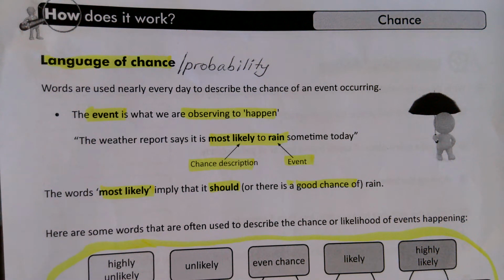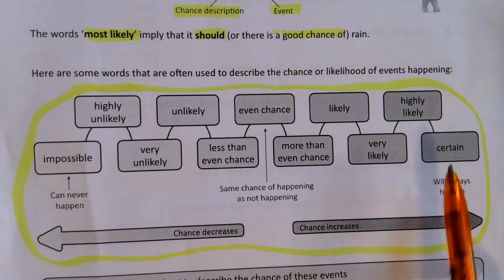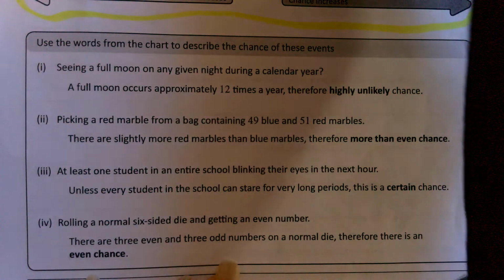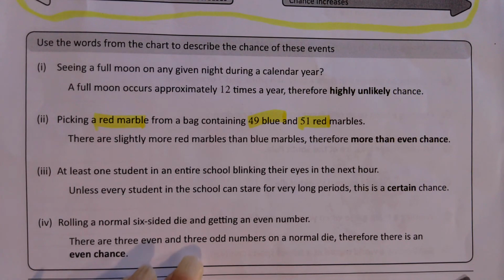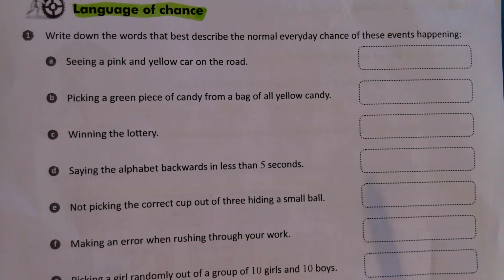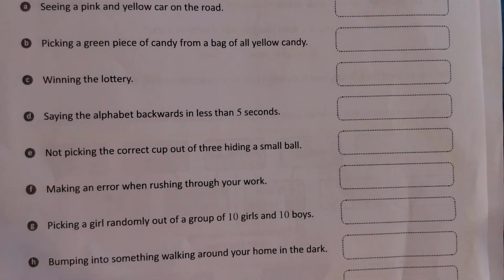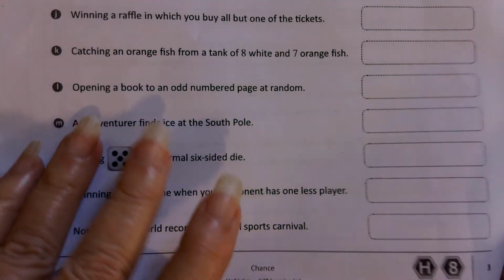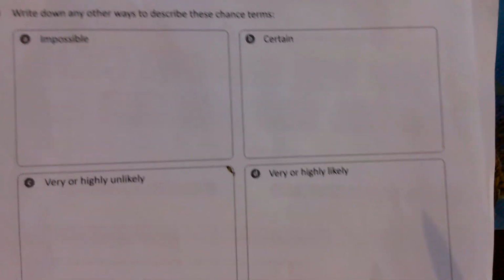7 Maths - T2W8 - Language of Probability